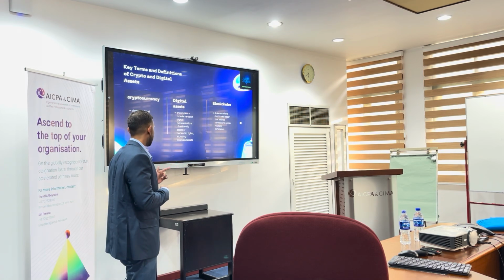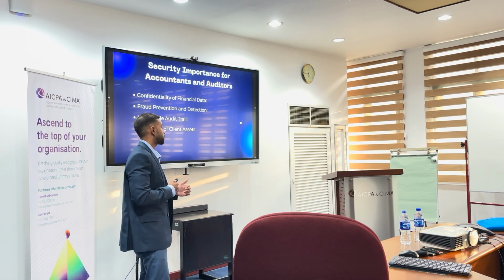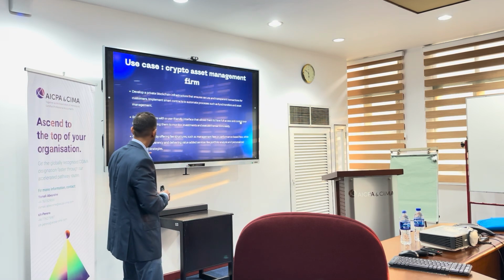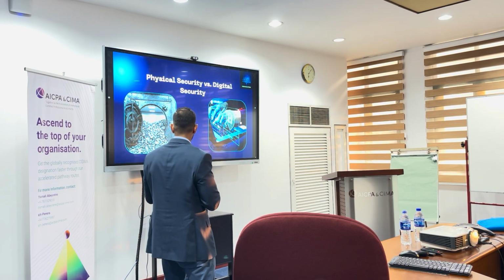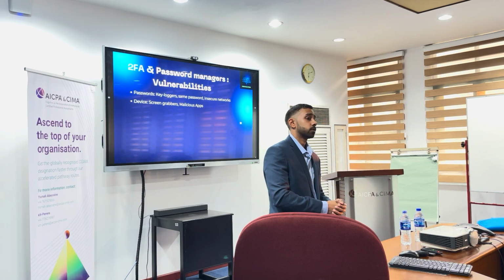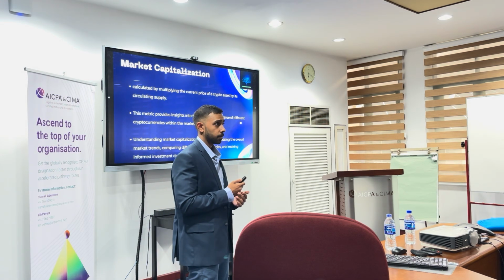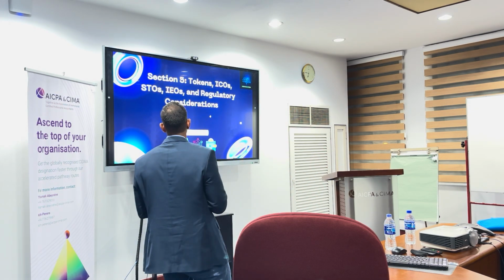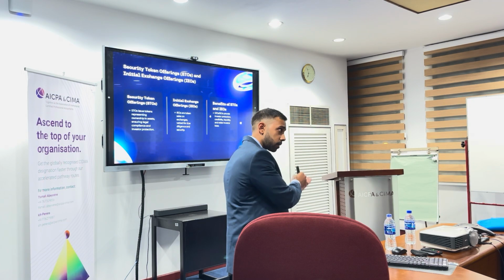My session for AICPA & CIMA on Understanding, using and securing crypto and digital assets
Join us as we explore the world of cryptocurrencies and digital assets. Discover key insights on securing your assets, understanding market dynamics, and navigating regulatory considerations. Learn about multi-sig wallets, two-factor authentication, and password managers for enhanced security. Gain knowledge on market capitalization, crypto asset exchanges, and using block explorers to verify transactions. Explore the benefits and challenges of tokens, ICOs, STOs, and IEOs, along with the role of the SEC. Achieve valuable learning outcomes, recall key terms, recognize the importance of security, and comprehend market dynamics. Master crypto and make informed decisions in this exciting realm.

00:00 Learning Outcomes
01:04 Recall the key terms and definitions of crypto and digital assets.
03:26 Attributes of crypto asset wallets
06:41 Importance of security for accountants and auditors.
17:02 Distinction between physical security and digital security
31:21 Benefits of multi-sig wallets.
33:00 Identify the ways two-factor authentication (2FA) and password managers are used for crypto asset security and vulnerabilities
41:26 Identify the importance of market capitalisation
43:53 Crypto asset exchanges
59:00 Block explorers.
01:03:23 Price indexes
01:08:15  Benefits and challenges tokens ICOs, STOs, IEOs
01:18:26 The SEC
01:23:41 Finishing thoughts